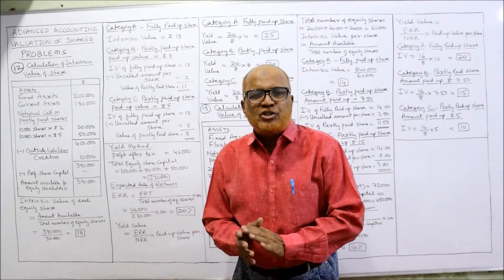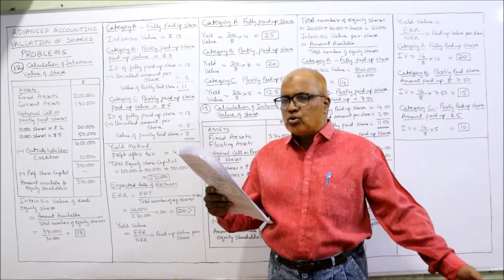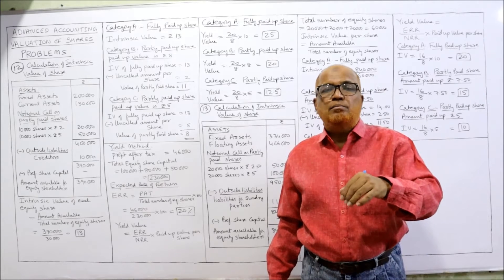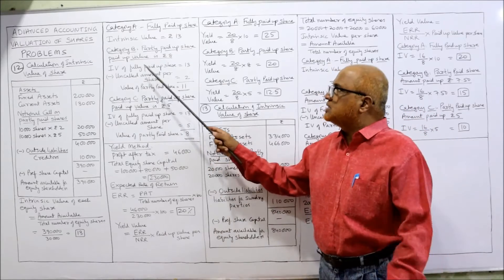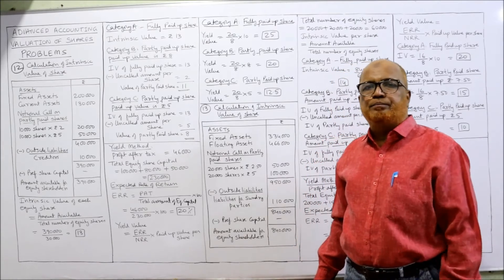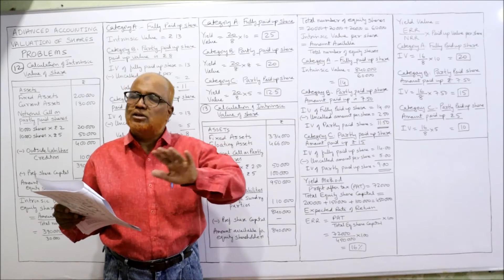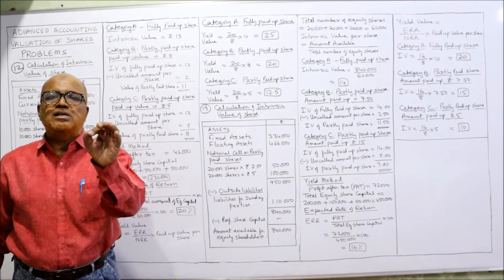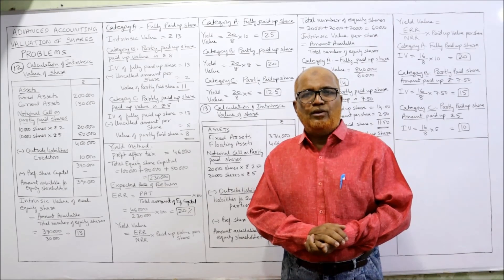Advanced Accounting I Valuation of Shares I Problems and Solutions I Part 6 I Hasham Ali Khan I